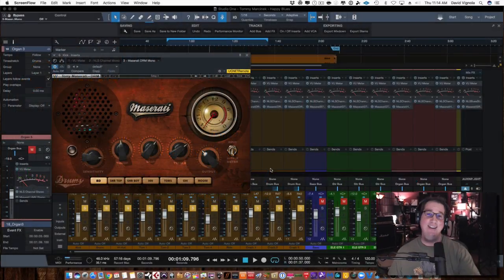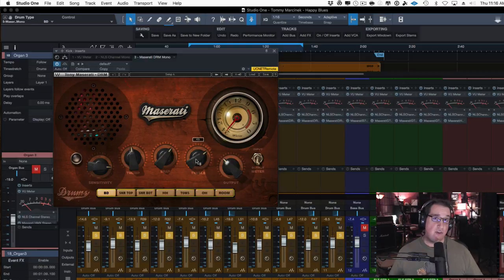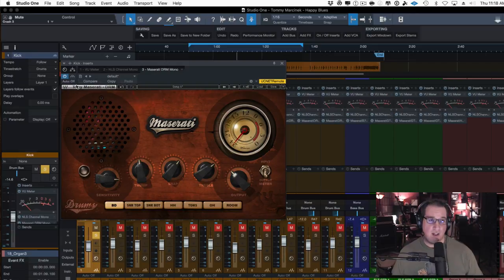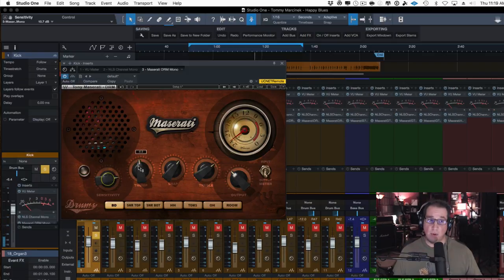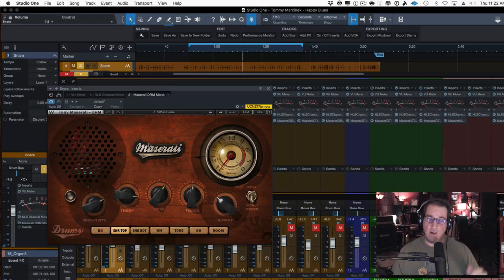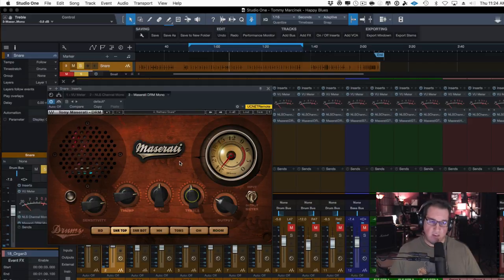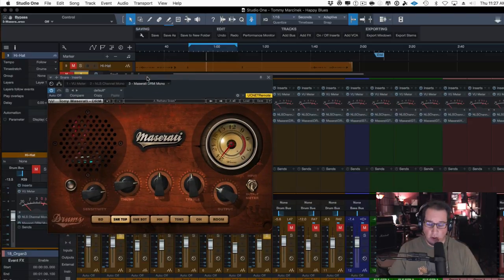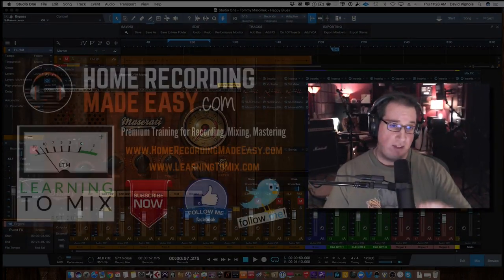Waves - Tony Maserati Plugins - Drums - HomeRecordingMadeEasy.com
This time we take a look at the Drums plugin from the Tony Maserati signature series by Waves.